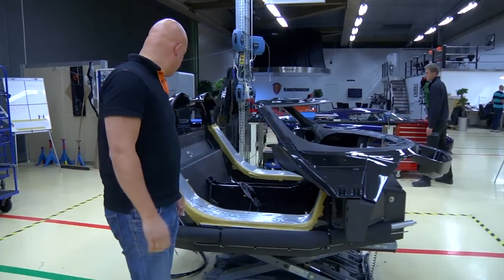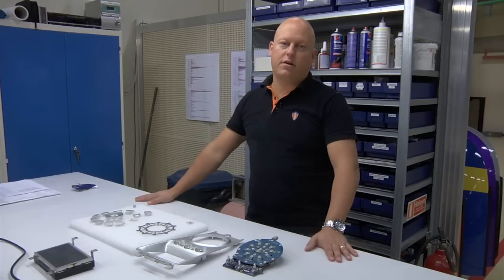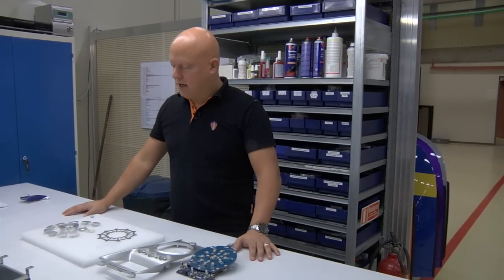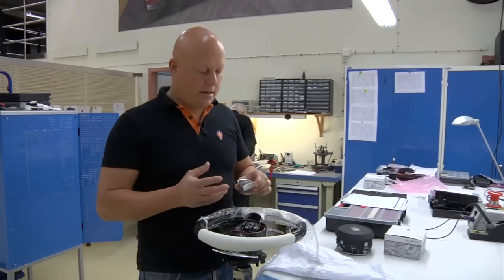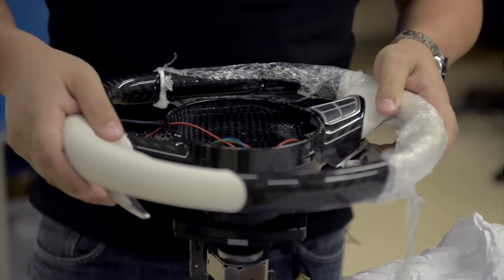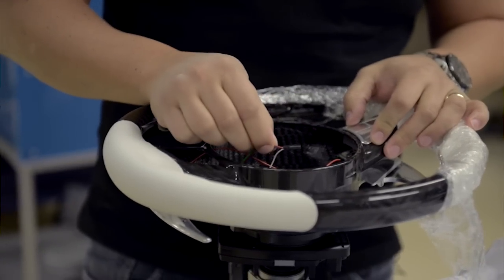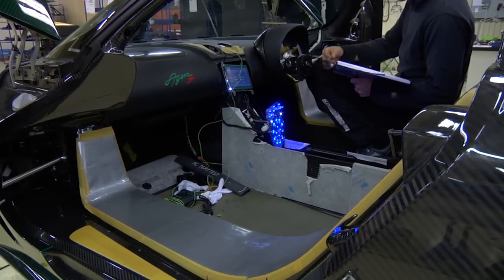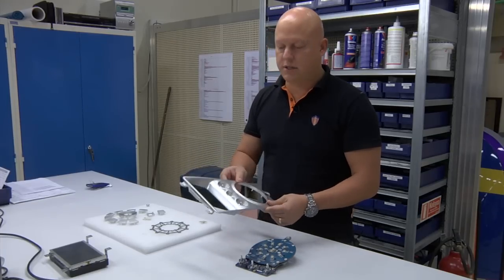Feels Like a Million Bucks - /INSIDE KOENIGSEGG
Episode 4 of 9, Feels Like a Million Bucks

Inside Koenigsegg provides for the first time, a look behind the scenes at Koenigsegg and examine how innovation within the highest echelon of sports car manufacturers will affect the broader automotive world. Company founder and principal, Christian Von Koenigsegg, hosts this nine-part series, which was produced at Koenigsegg headquarters in Angelholm, Sweden.

In the fourth episode, Christian Von Koenigsegg explains why the interior details of the Agera R gives it a million dollar feel.